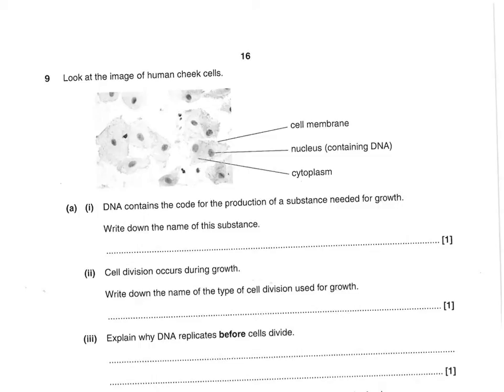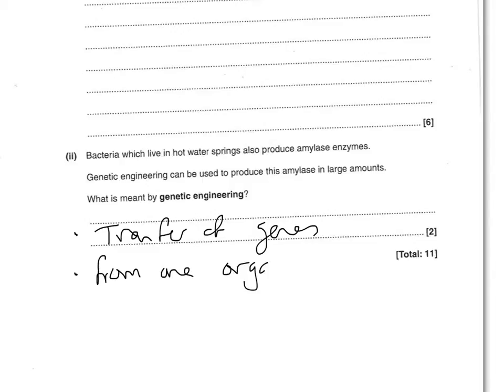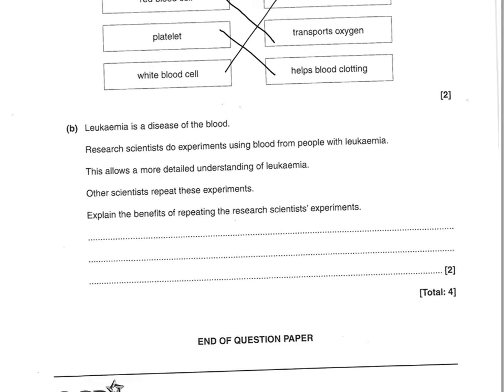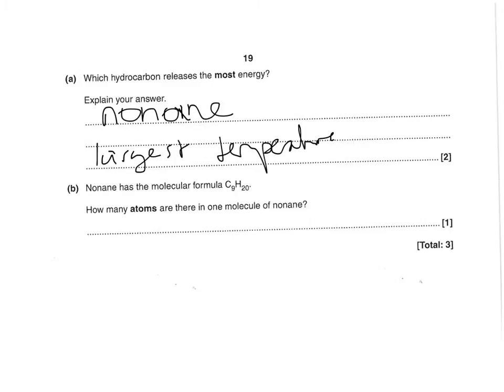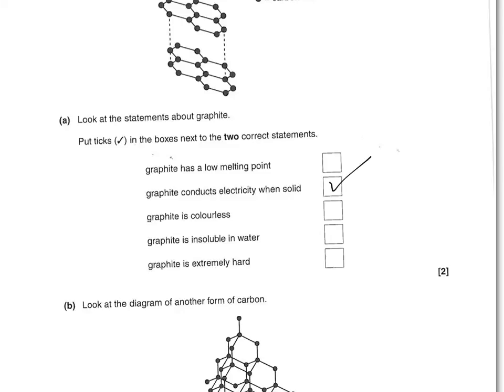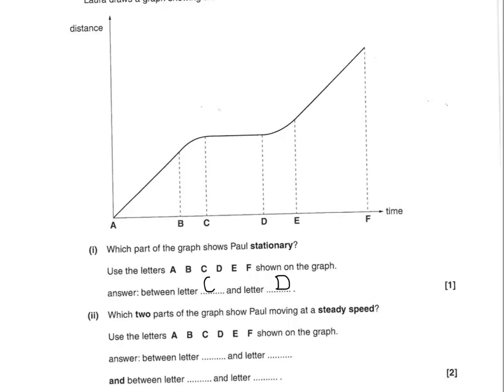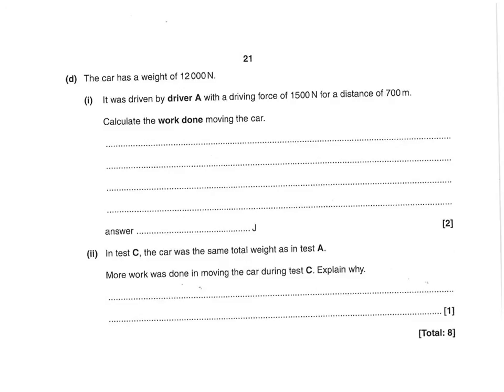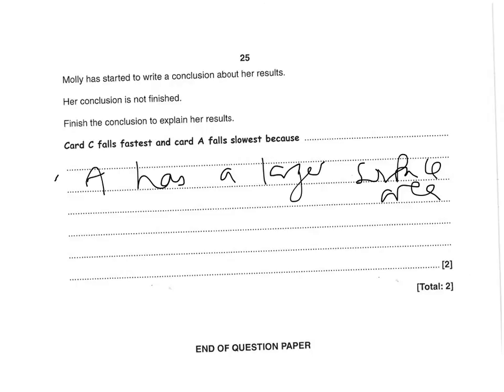B3 C3 P3 F Paper 1